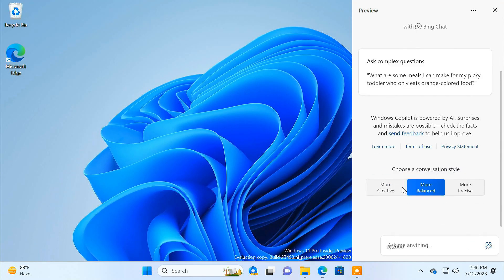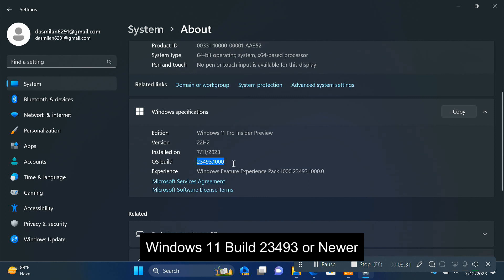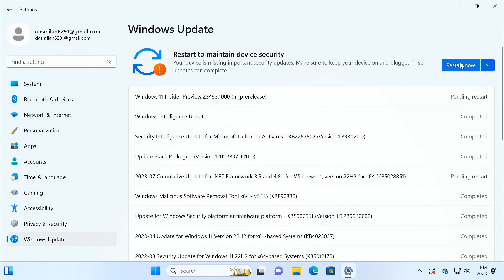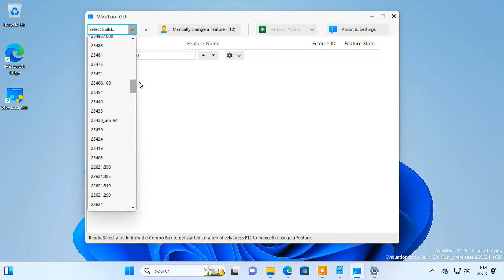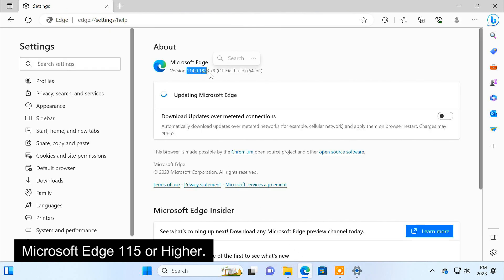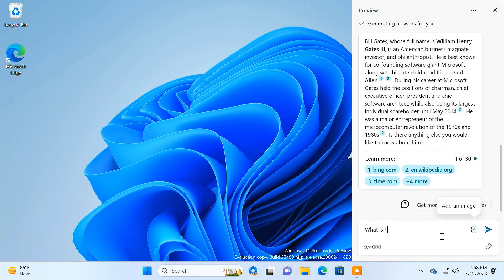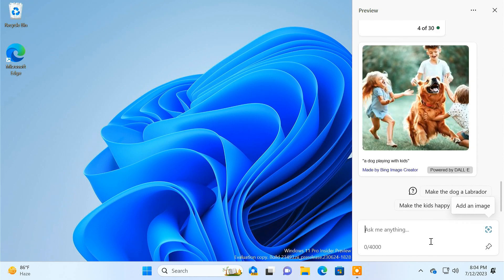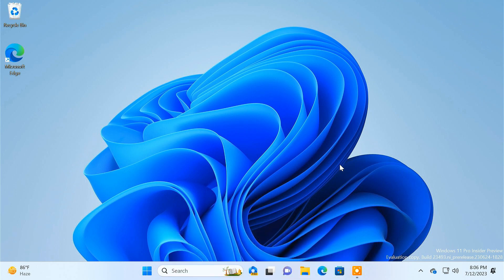Enable and Use New Copilot AI Assistant in Windows 11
Starting in Windows 11 Build 23493, Copilot AI Assistant is available on the OS. It is the latest Dev channel build as of making this video. Microsoft rolls out the new Copilot feature gradually, so you may not have access to it right away. However, if you want to try it out now, this video guides you on how to enable new Windows Copilot AI on Windows 11.

Feature IDs:
44774629
44850061
44776738
42105254